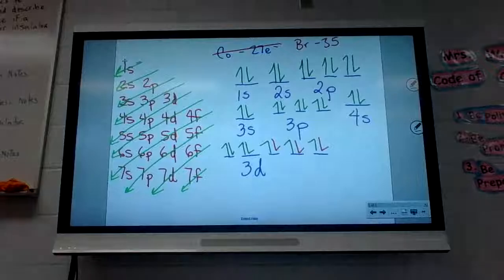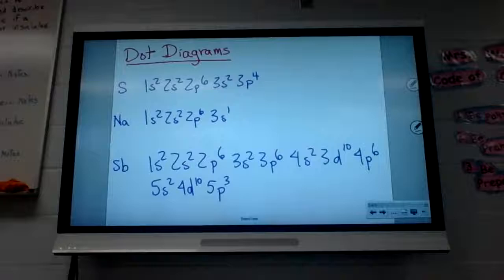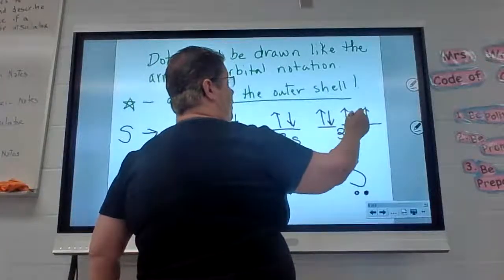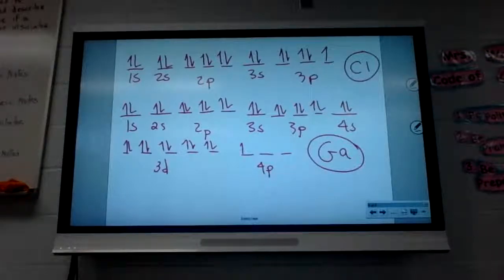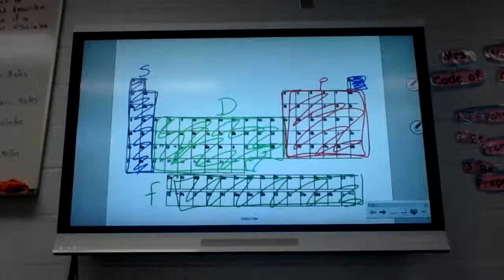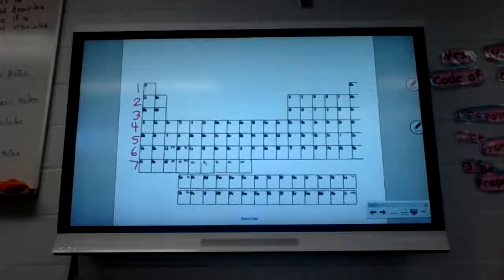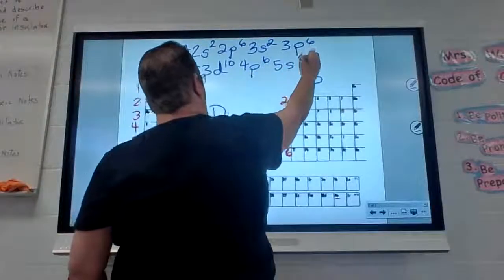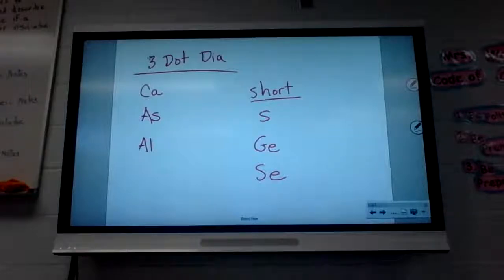October 14 2019 Chemistry Shorthand Notation